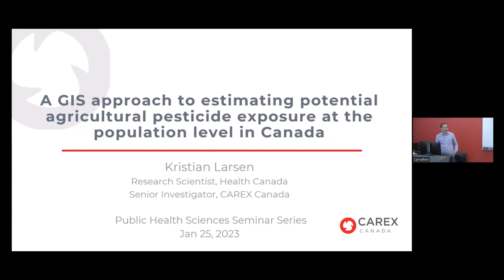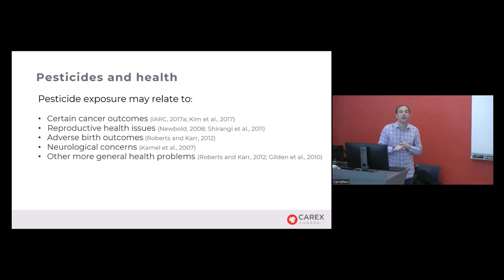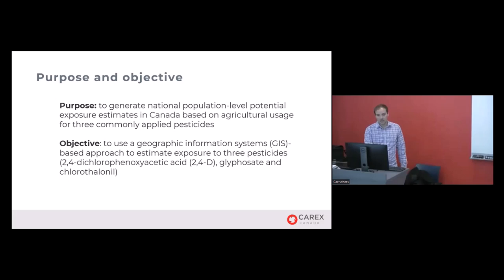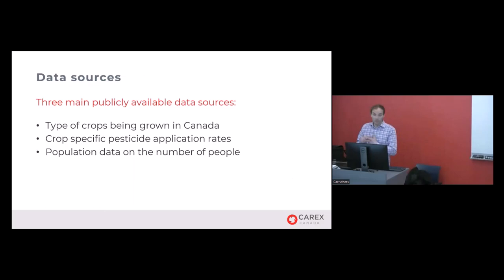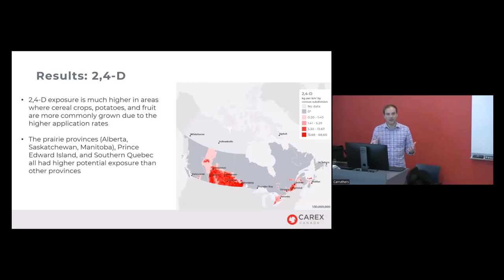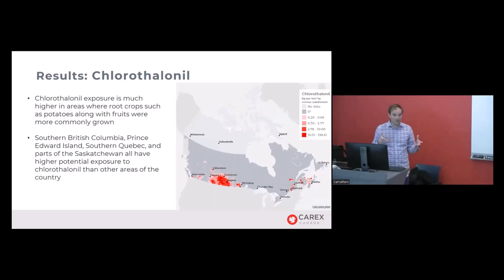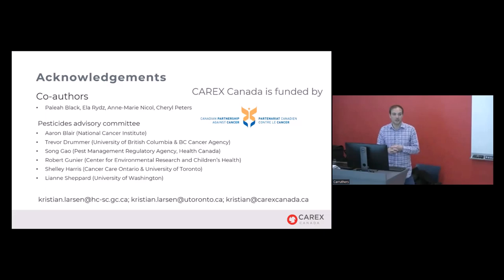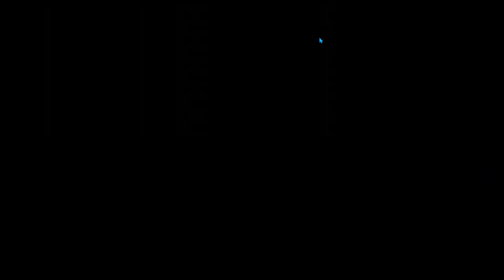Jan 25, 2023 | PHS Seminar Series, Dr. Kristian Larsen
Jan 25, 2023 | PHS Seminar Series | A GIS based approach to estimating potential agricultural pesticide exposure at the population level in Canada, Dr. Kristian Larsen